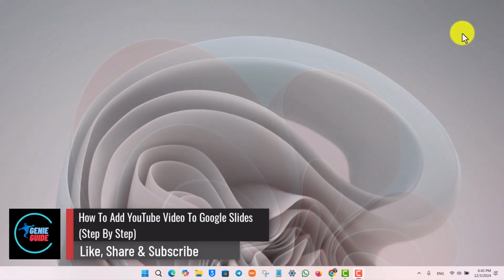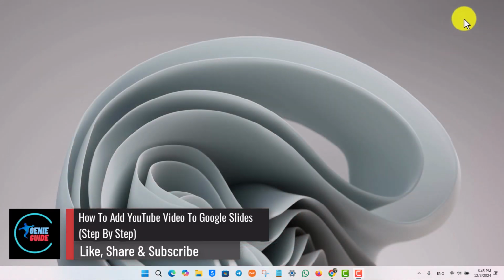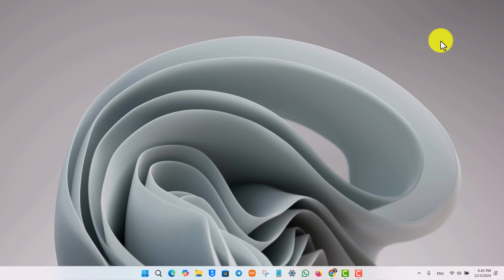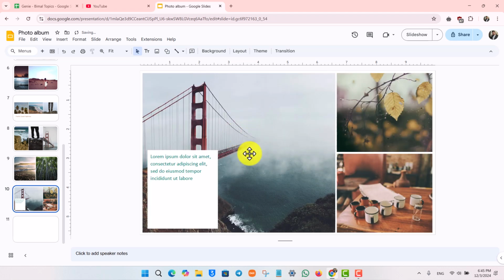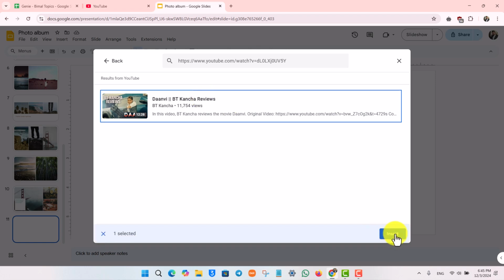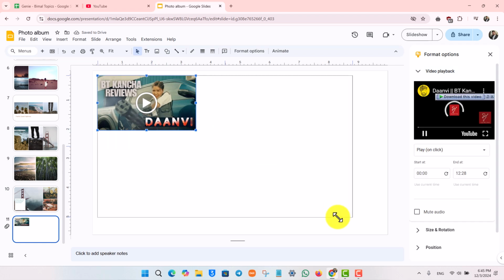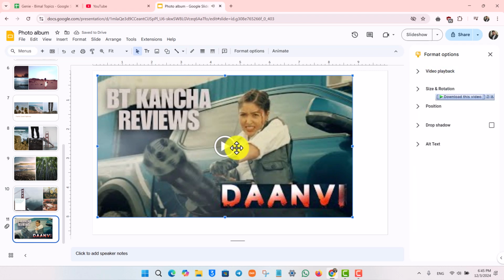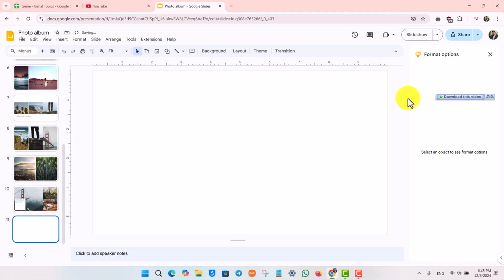How To Add YouTube Video To Google Slides ! (Step By Step)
Adding a YouTube video to Google Slides is a straightforward process that enhances your presentations by incorporating engaging multimedia content. Whether you’re creating slides for work, school, or personal projects, embedding a video can add a dynamic touch and help explain concepts more effectively. Here's a detailed step-by-step guide to help you seamlessly integrate a YouTube video into your Google Slides presentation.

Start by navigating to your presentation on [Google Slides] and opening the slide where you want the video to appear. Once you’re on the desired slide, click the "Insert" option from the toolbar at the top of the screen. From the dropdown menu, select "Video." This will open a dialog box where you can add your desired YouTube video.

There are two ways to add a video: you can either paste the URL of the YouTube video or search for it directly. If you already have the link, copy it and paste it into the provided field. If you need to find the video, you can use the search bar to look it up on YouTube without leaving Google Slides. Once the video appears, select it and click the "Insert" button.

After inserting the video, it will appear on your slide. You can resize or reposition it by dragging the edges or moving it across the slide canvas. Google Slides also offers playback settings, allowing you to customize how the video behaves during your presentation. You can choose to play it automatically, on click, or manually, depending on your needs. These options ensure you have full control over how the video integrates into your presentation flow.

Adding a YouTube video to Google Slides not only makes your presentation more engaging but also ensures that you can share interactive content without needing to switch between apps or platforms during your presentation.

Timestamps:
0:00 Introduction
0:02 Starting with your Google Slides presentation
0:09 Navigating to the target slide
0:17 Accessing the "Insert" menu
0:24 Selecting the "Video" option
0:28 Pasting a YouTube URL or searching for a video
0:39 Selecting and inserting the video
0:46 Adjusting the video's position and size
0:50 Exploring playback options
0:55 Finalizing the video integration
1:00 Conclusion